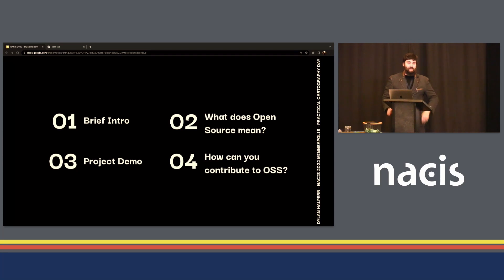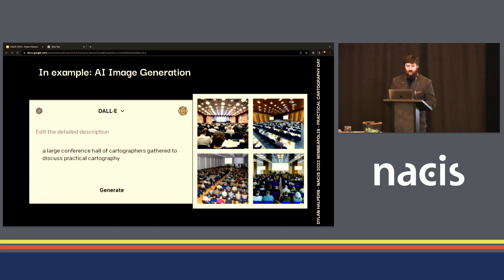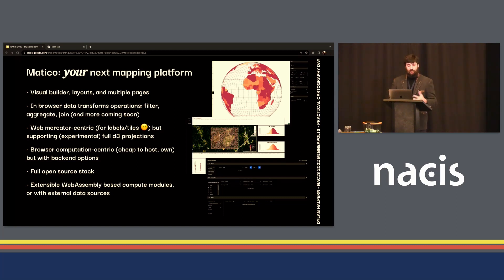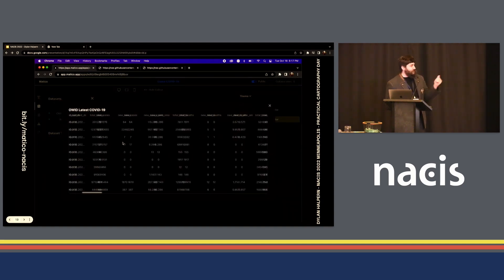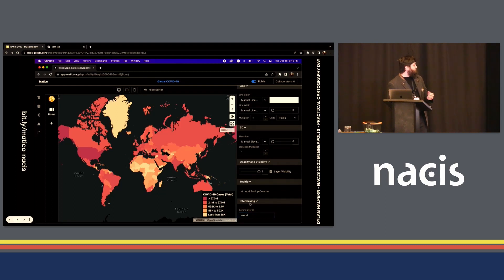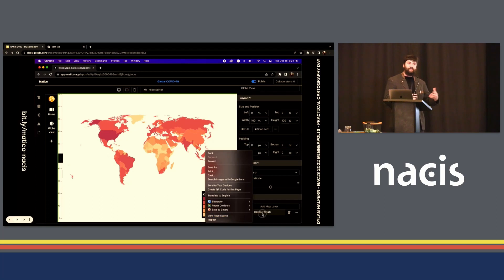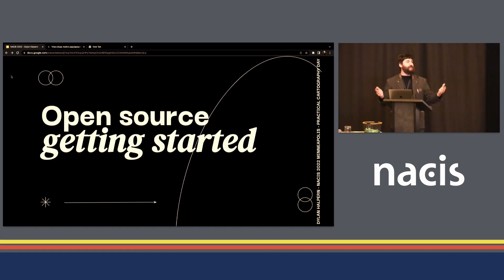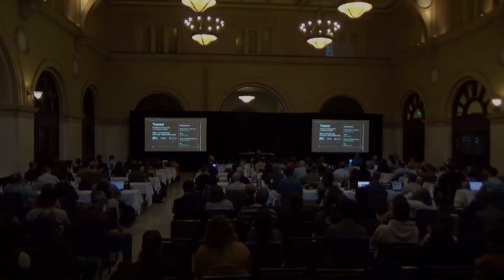*Your* Next Mapping Platform: Use and Contribute to Open-Source Cartography! - Dylan Halpern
Matico is a free and open-source cartographic and geospatial data science platform that allows users to manage data, run analysis, build maps, websites, and data visualizations. Developed by Stuart Lynn and Dylan Halpern at UChicago, this project is designed from the ground up as a flexible and modular toolkit for diverse geospatial data and cartographic needs. The value of open-source software is not just in its transparency and free use, but in the community's ability to contribute back to fill gaps, find blind spots, and highlight problems. This session will introduce Matico's interface and map/site builder with a few uses cases, and we will show how to contribute to open-source software through code, design, documentation, and discussion.